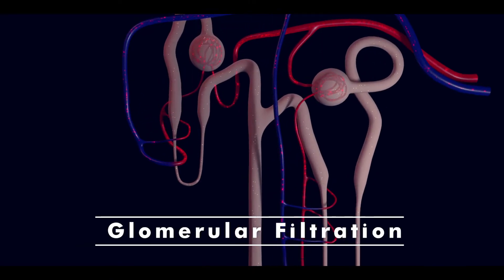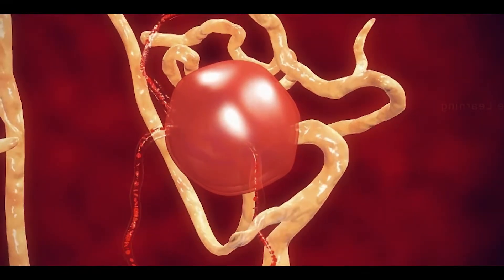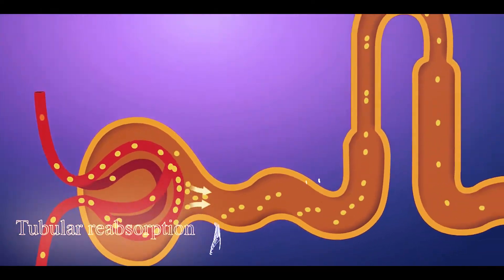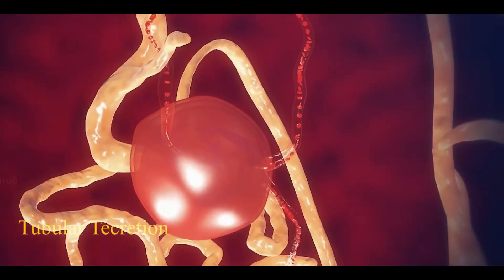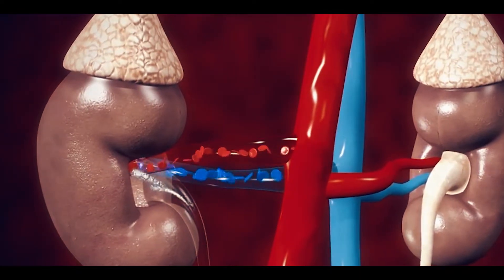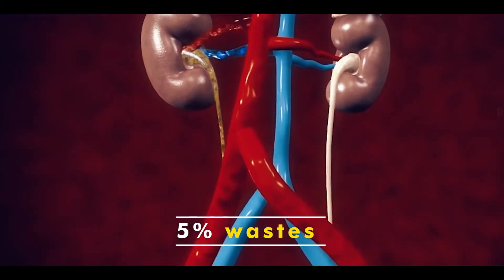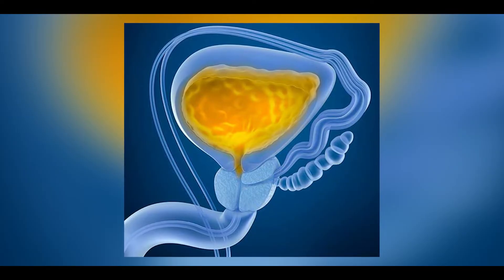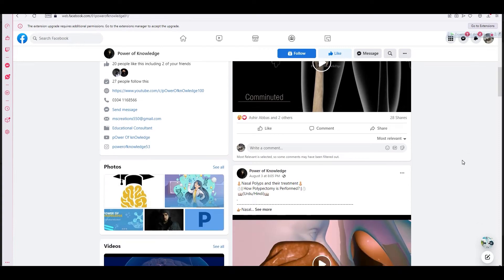Process of Urine Formation | Nephron Function (3D Animation)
Do you know why and how urine is produced in humans and how human kidneys can filter blood 40 times a day and form urine? Surely, human body cells produce different poisonous wastes such as urea etc. If this waste begins accumulating in the body, it disturbs functions of body cells and may cause a person’s death. That is why, it is critical to removal waste produced in human body and for which our kidneys form urine.
Let’s know how urine formation process occurs in humans.
If a healthy adult human intakes 2 liters of fluid, it can produce about 800 ml to 2 liters of urine. Our kidneys play an essential role in urine formation because kidney cells called nephrons have natural ability to filter wastes and extra water from blood and producing urine. Nephron cells complete urine formation in three steps including glomerular filtration, tubular reabsorption and tubular secretion.
Glomerular filtration: Blood enters the nephron cells at glomerulus region where increased blood pressure causes extra water and solutes to filter into the Bowman’s capsule and enter the nephron tubules. The glomerular membrane has too small size pores that prevents movement of large proteins such as albumin from blood into the nephron.
Tubular reabsorption: the filtered wastes enter the tubules of nephrons from glomerulus where excess water and solutes are reabsorbed back into the blood as per the body needs. This helps in maintaining quantity of ions in the body.
Tubular secretion: In nephron tubules, if water and solutes are reabsorbed into the blood on one side, the remaining wastes also enter the nephron tubules from blood on the other side. This process is called tubular secretion.
At the end of this process, wastes and water combine to form urine which contains 95% water and 5% wastes. The urine color is white if it contains excess of water, while urine color is dark yellow if it contains low volume of water. Urine from nephrons moves through collecting ducts, pelvis, and ureter and stores in the urinary bladder. In normal humans, the maximum capacity of urinary bladder to store urine is 500ml and if this volume exceeds, it is much difficult to hold a urine further, for which urination is required.
If you have any question relevant to this video, or if you want to suggest us a topic.
You can reach us through our Facebook page. Its link is given in the description box of this video.